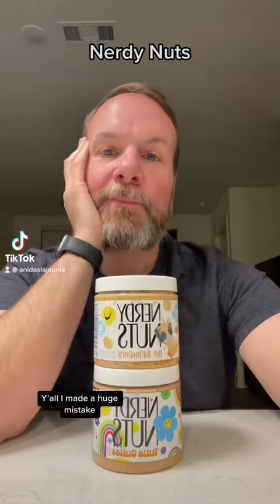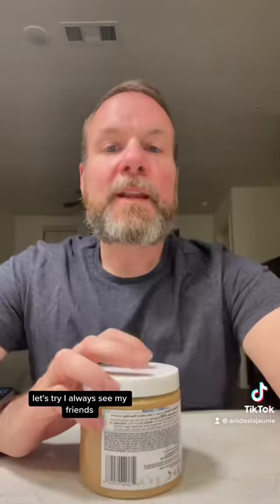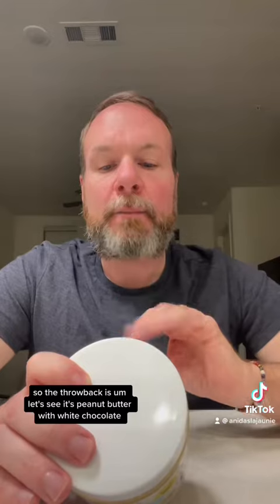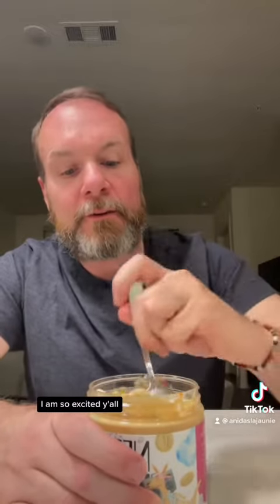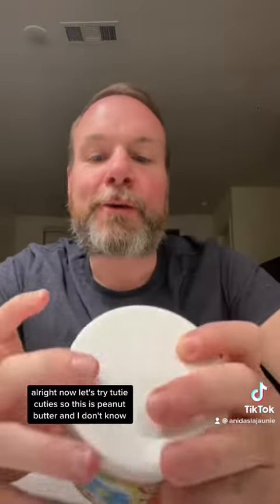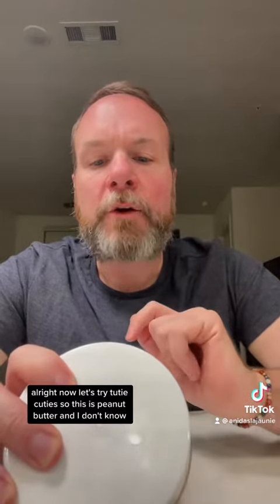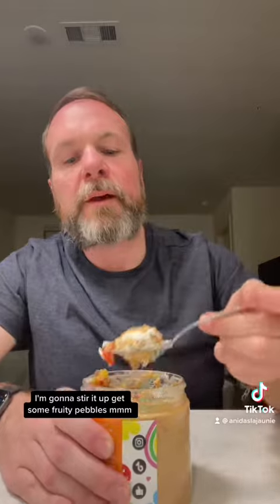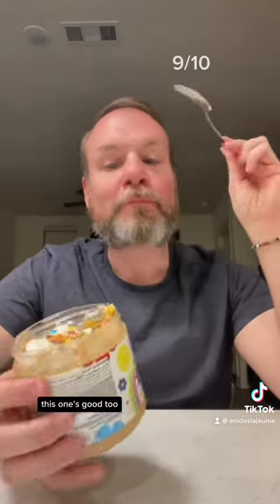Nerdy Nuts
I finally caved and decided to order Nerdy Nuts.  These flavored peanut butters are soooo good!  These won't last long in the pantry!  Haha!